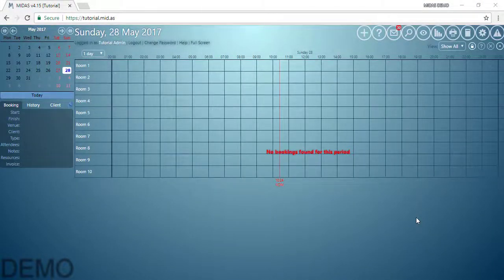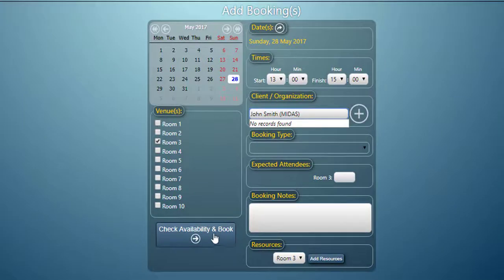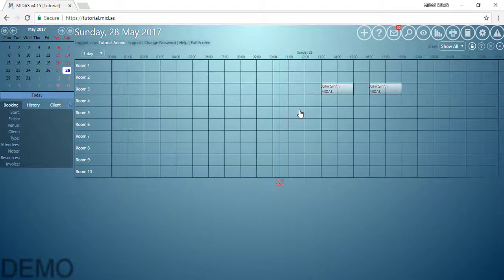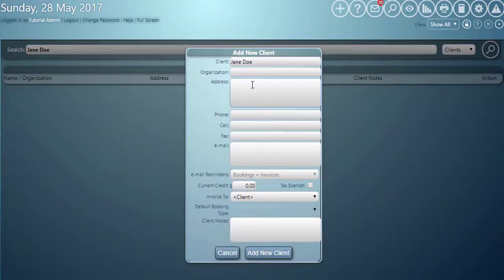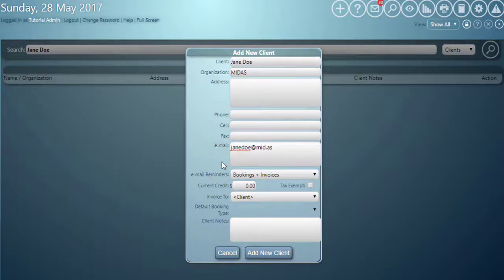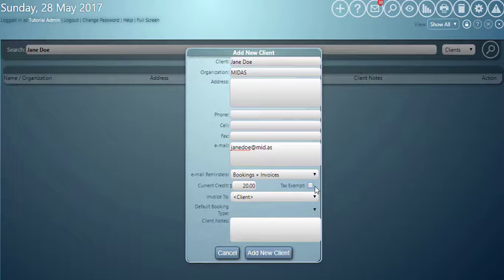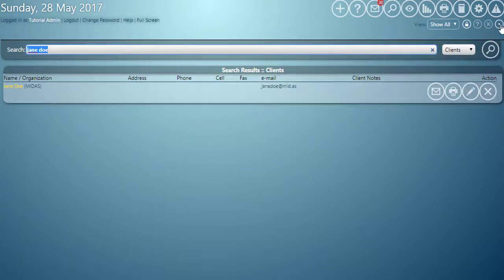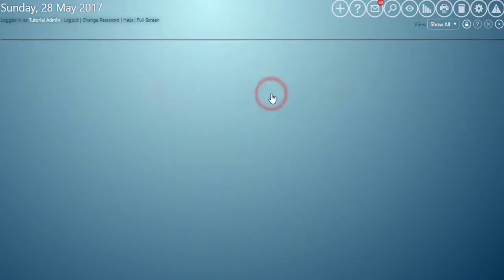How to Add a New Client to the MIDAS Client Database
Learn how to add a new client to the MIDAS client database — keeping your customer records organized and making it easy to associate bookings, invoices, and correspondence with the right person or organization.

The MIDAS client database is a central record of all the people and organizations that use your facilities. By adding clients to MIDAS, you can quickly attach their details to bookings, send them confirmation emails and invoices, and track their booking history — all from one place.

In this tutorial you'll learn how to:
• Enter client name, email, phone number, and address
• Add client notes and custom information
• Associate clients with bookings and invoices
• Search for and manage client records

A well-maintained client database is key to professional facility management — it saves time when creating bookings and ensures accurate communication with your customers.

MIDAS is a complete online room booking and resource scheduling solution with built-in client relationship management. Used by schools, conference centers, churches, hotels, sports clubs, and businesses worldwide.